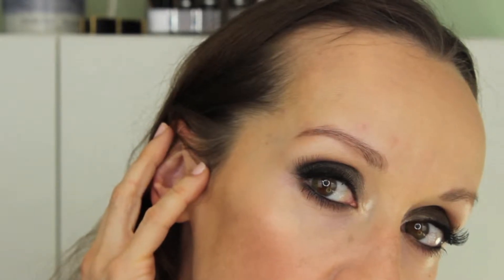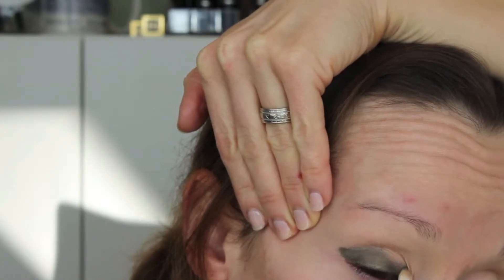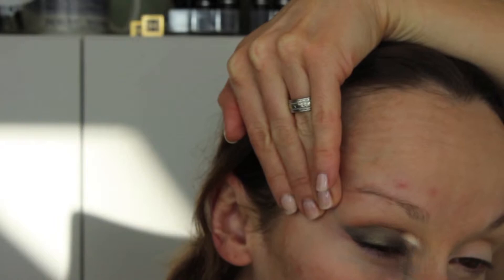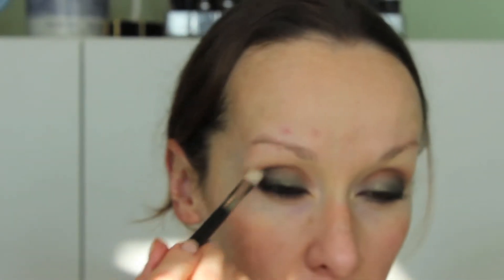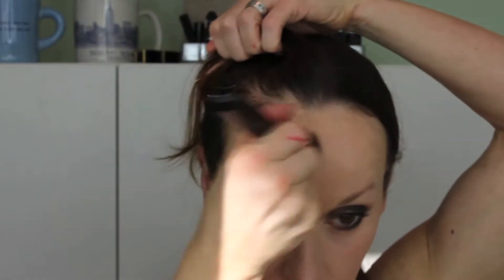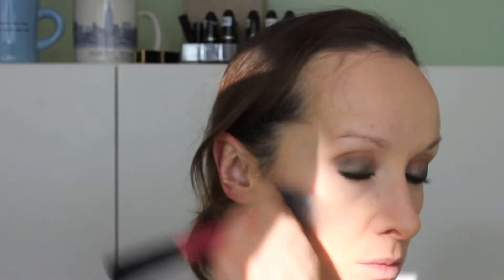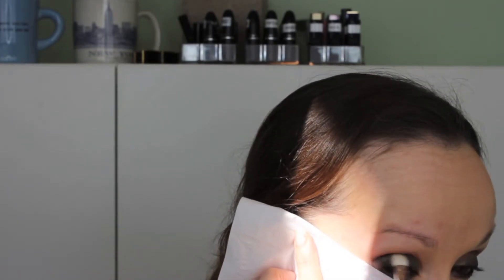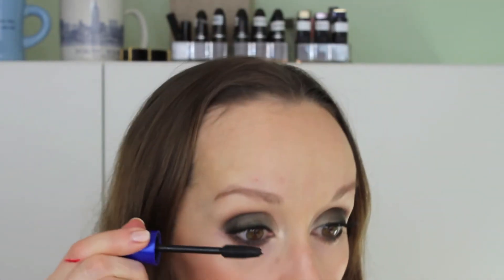Super Smokey - Golden Globes 2015 inspired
List of products:

L’oreal silkissime Ivy Green eye pencil
Too Faced Peanut Butter, Nougat, Frosting
L’oreal Infallible eyeliner in Black
MAC Studio Fix Foundation NC 20
Benefit Erase Paste No 1
MAC Prep + Prime MAC Prep + Prime Transparent Finishing Powder/Pressed
Chanel Brozner Terre Ambre
Lancome Blush Subtil Nectar Riche
MAC Veluxe Brow Pencil Deep Dark Brunette
Anastasia Brow Powder Ash Brown
MAC Stripped Down Lip Pencil
MAC Crème in Your Coffee
Red Cherry Lashes #43
Maybelline Rocket Volume Express Mascara Black